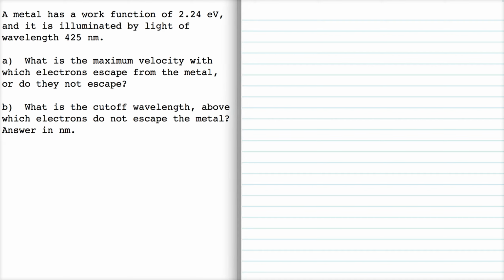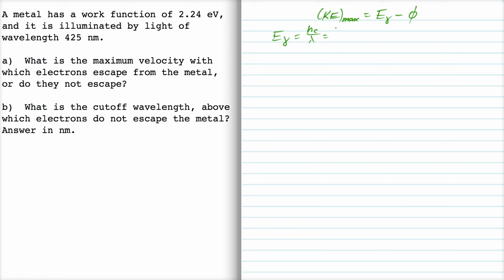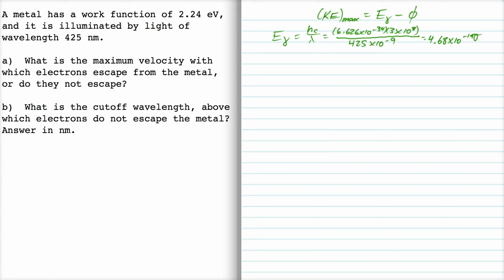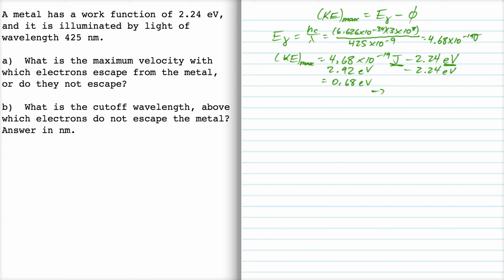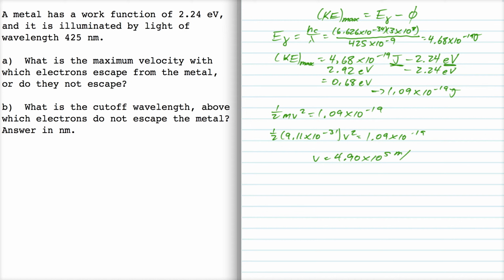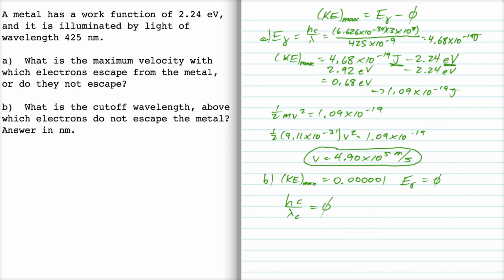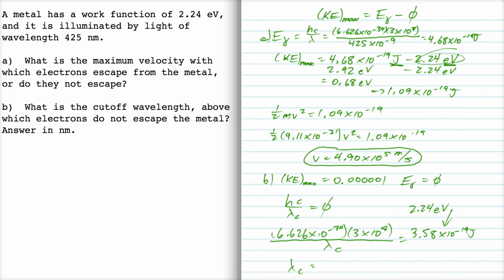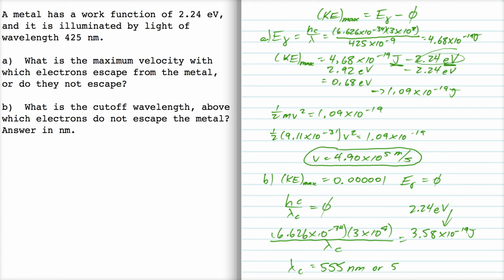Physics 10164 - Spring 2014 - Exam 5C, Problem #2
For a metal, the work function is given and the wavelength of light illuminating the metal.  You must find the maximum velocity with which electrons escape the metal and the cutoff wavelength above which electrons do not escape the metal.  Photoelectric effect problem.